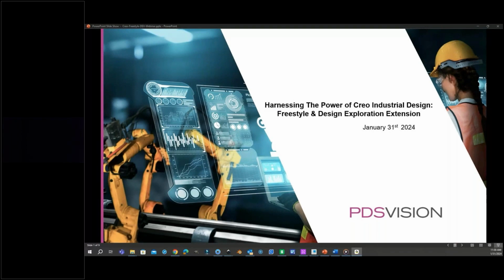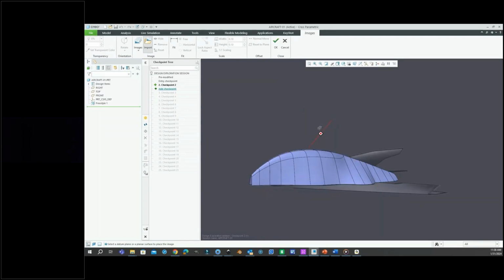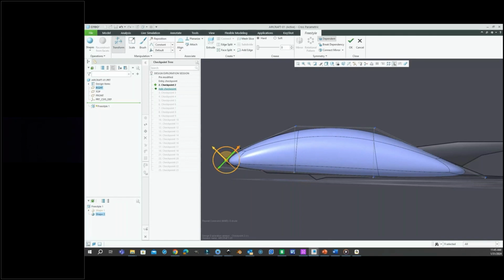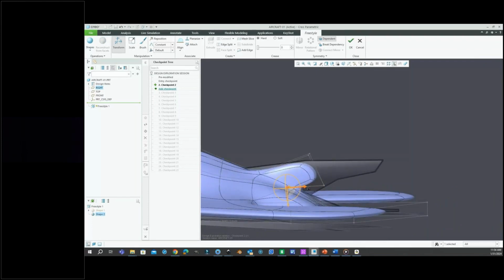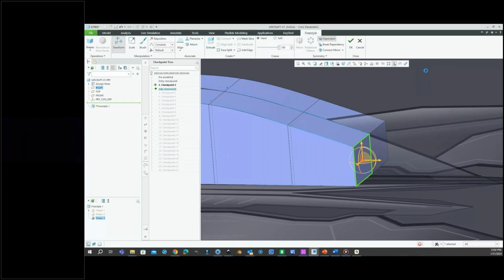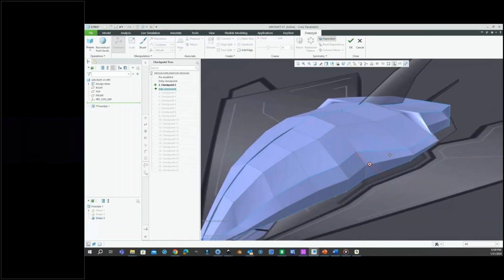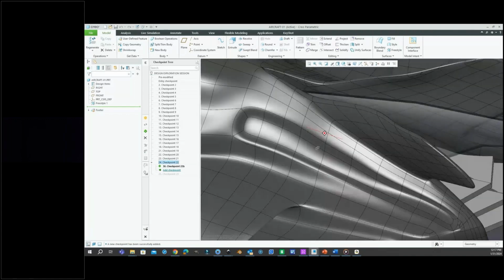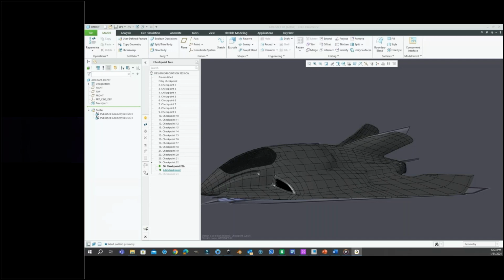Freestyle & Design Exploration Extension (DEX) for Conceptual Design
In this webinar we show the power of Creo Freestyle and Design Exploration Extension.
Creo Freestyle allows designers to quickly create iterations of products that have a high degree of curvature. Whether you need aerodynamic surfaces for the automotive or aerospace industry, or ergonomic designs for consumer products, Freestyle is a great tool to start with.

The Design Exploration Extension allows you to save multiple iterations of your product within one file. You can quickly move from one iteration to another, making it easier to explore different design approaches. We all know that finding the right design isn’t always linear, DEX helps you compare the designs that you created, so that you can make a better decision about what your next move will be.